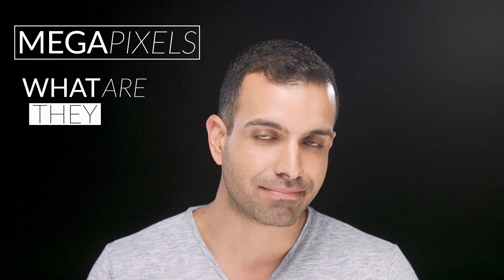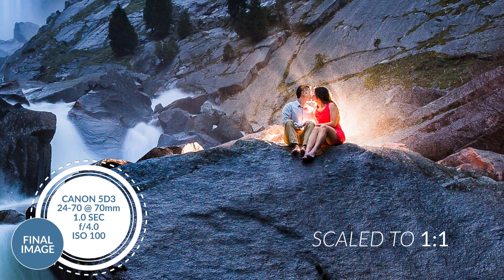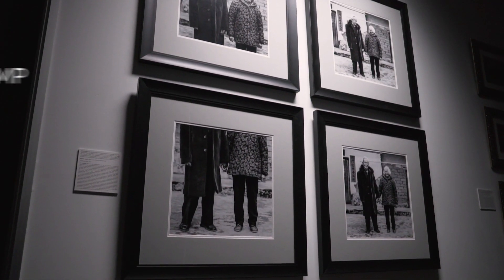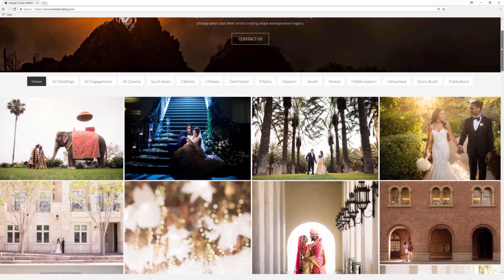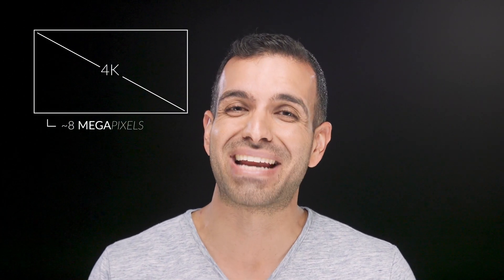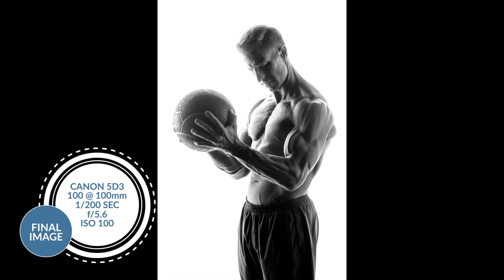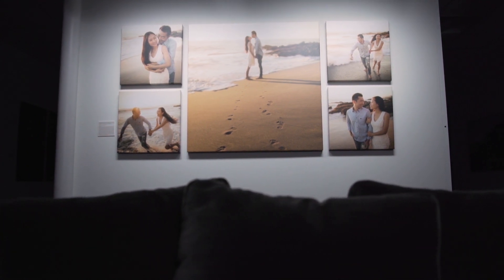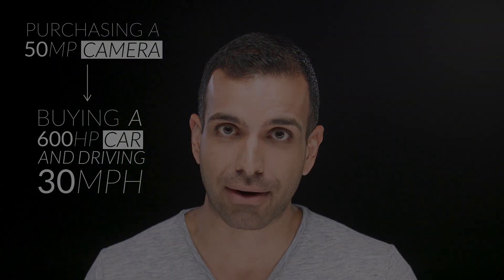Megapixels: What Are They And Do They Matter | Minute Photography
In just 90 seconds, we unravel the mystery behind megapixels to help you determine whether or not you need more of them.